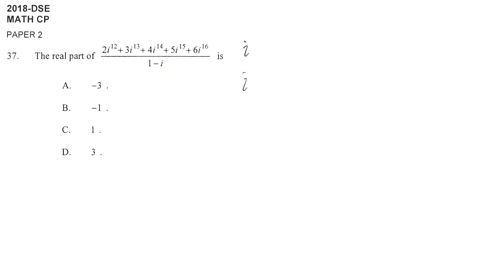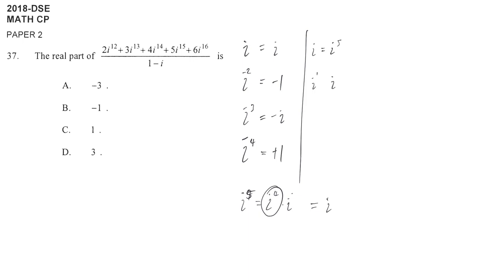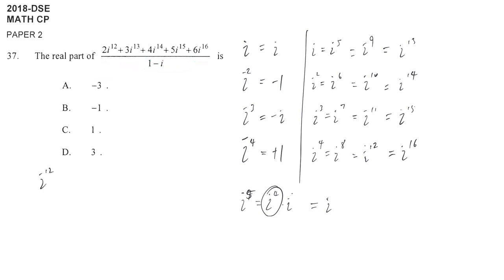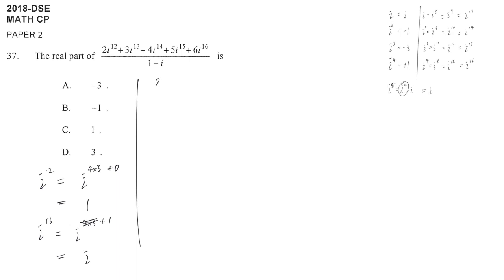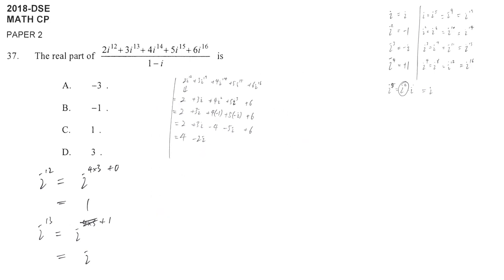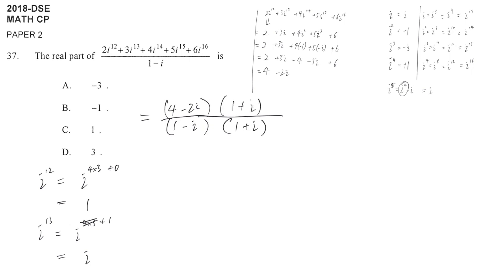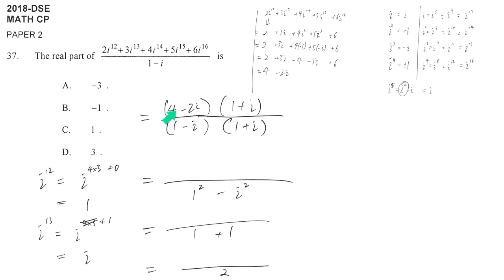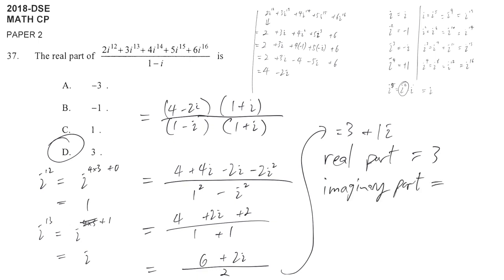HKDSE Maths Paper 2 2018 - #37 Complex Number